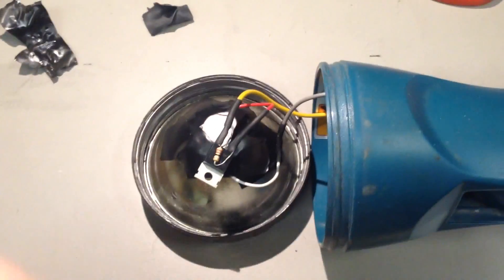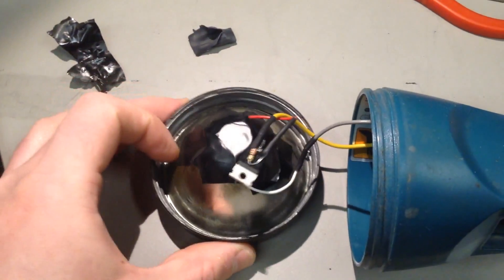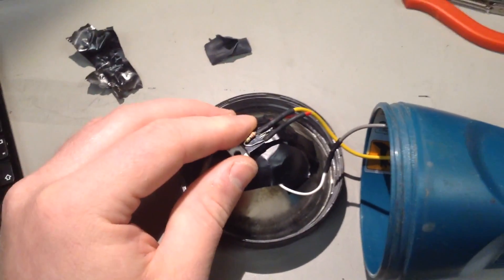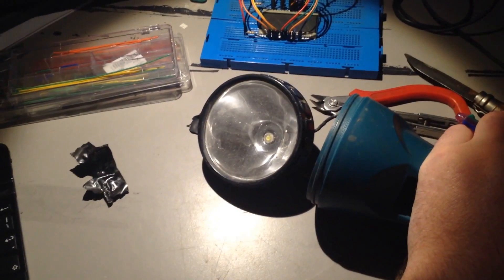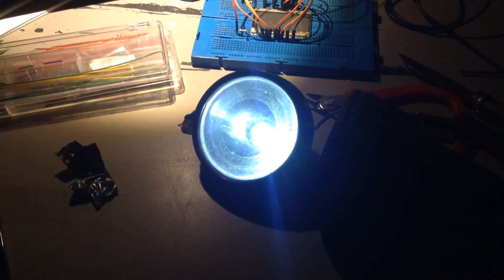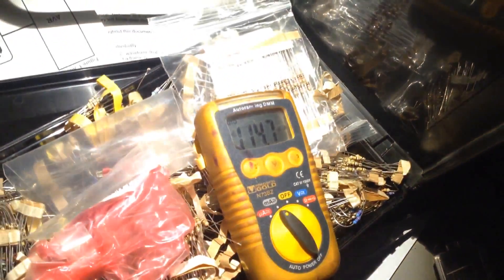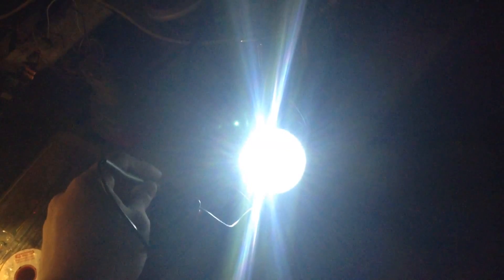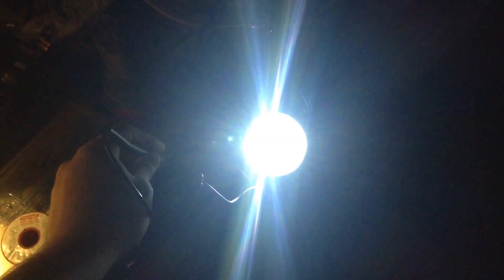Makita Torch Hack Update - VB#8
Basically I decided the 50mA I was shoving through that chunky LED was a bit weak and I bumped it up to 100mA by simply installing another 22R resistor in parallel with the existing one.

Its now much brighter, but won't last as long on one charge. But hey; 12 hours is still a long time for a torch right?